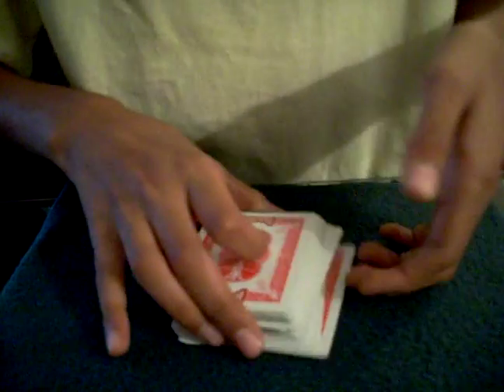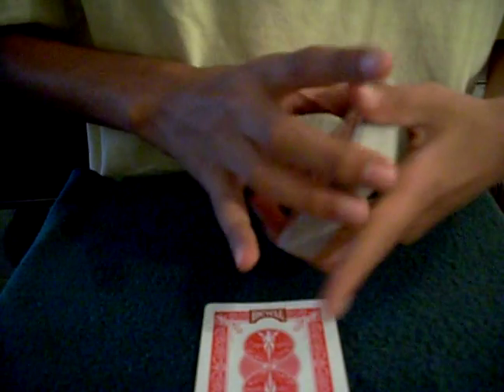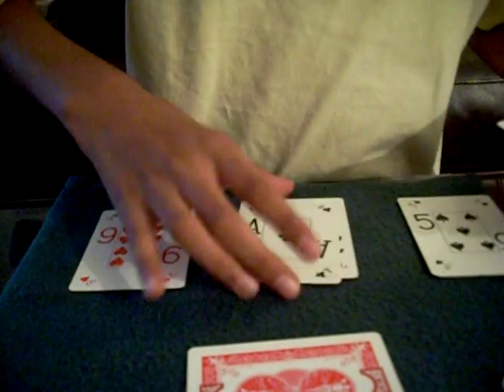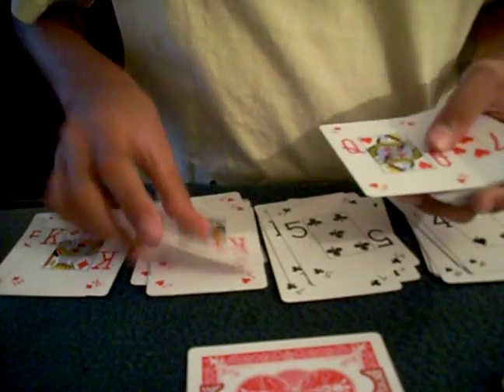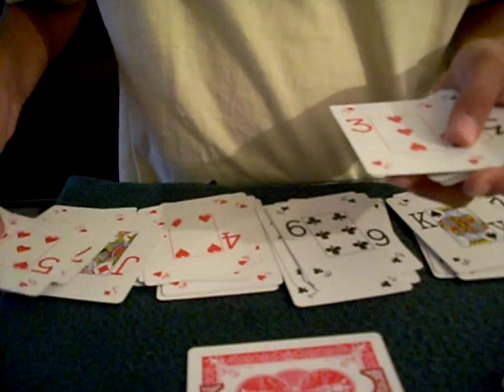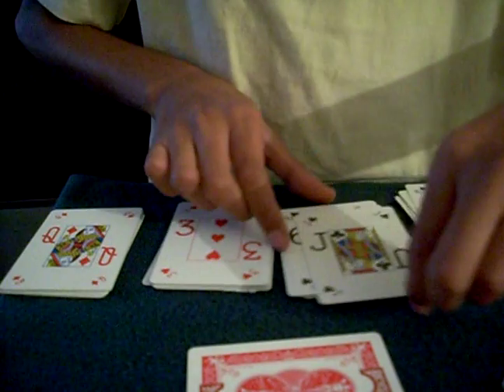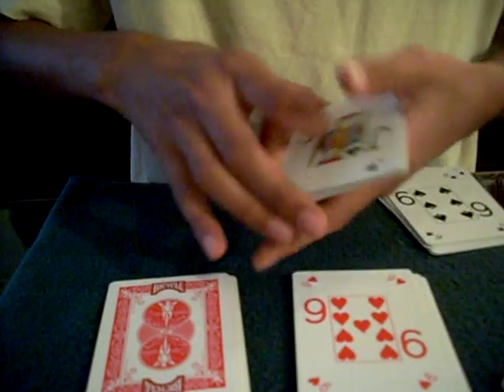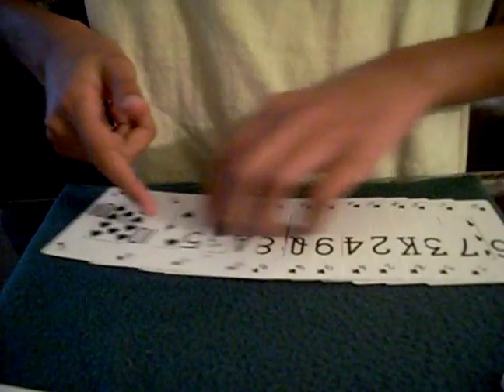The Deck That Tells - Original Card Trick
The deck will fgure out the card selected...